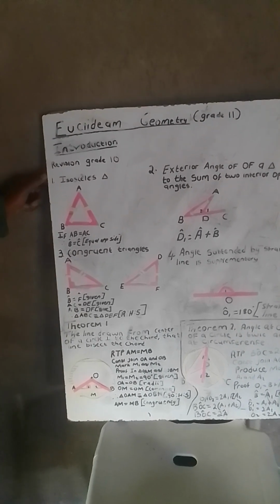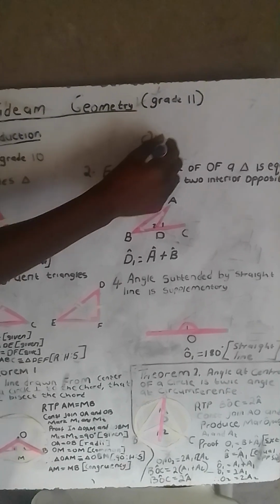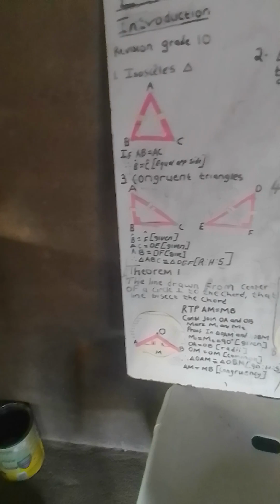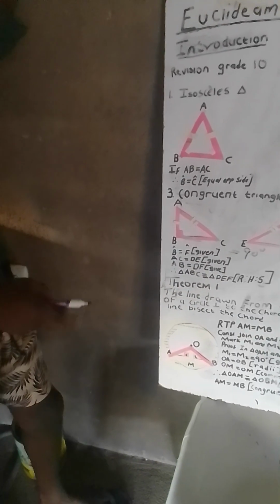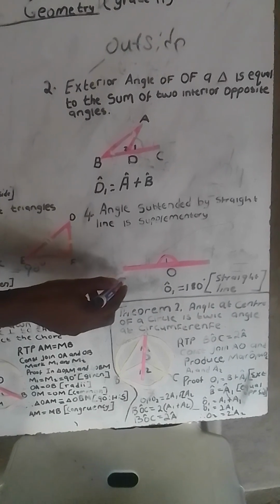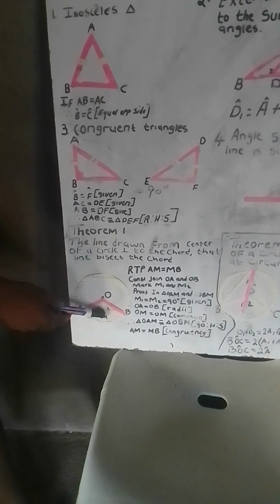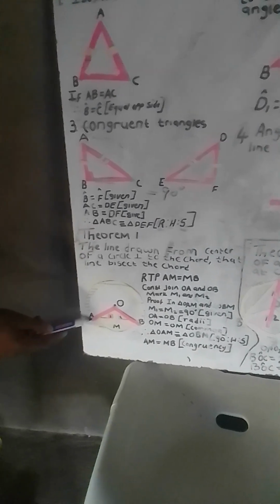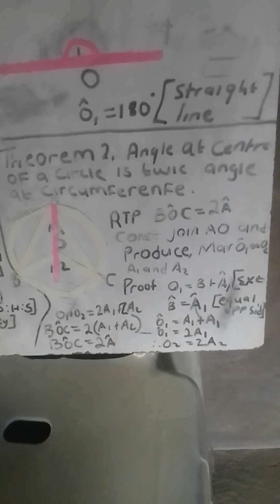Bpt ass 6